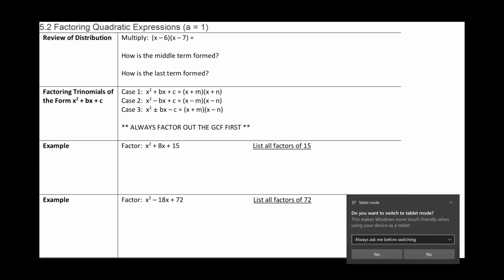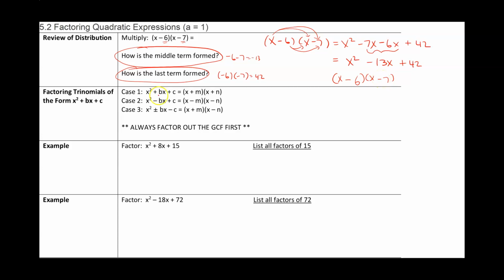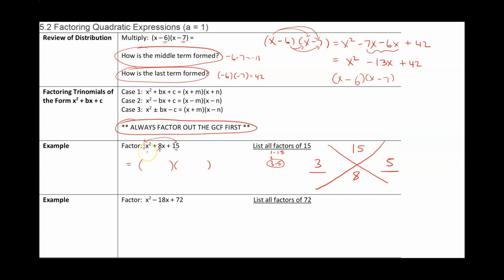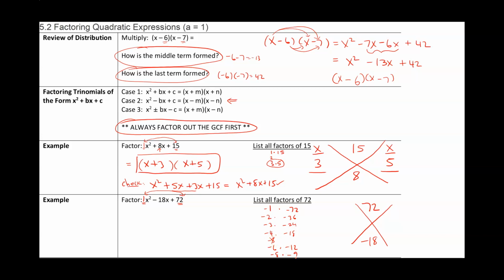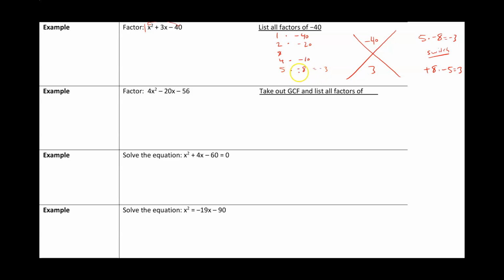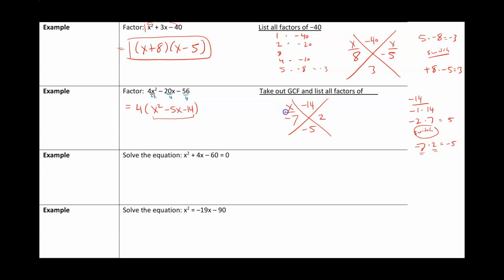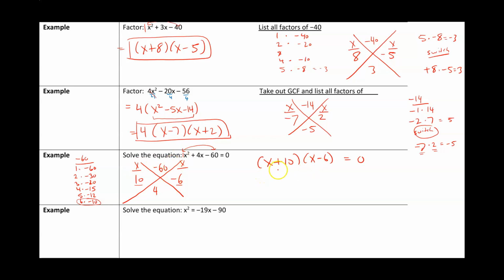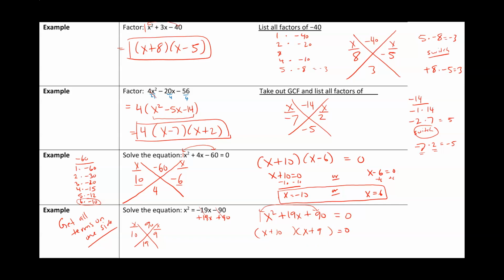Math 102_Section 5.2